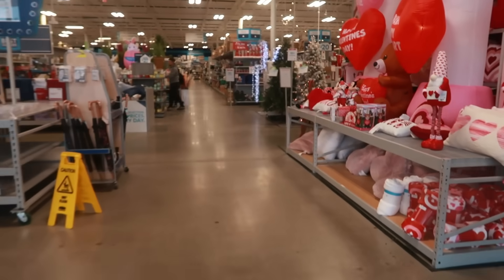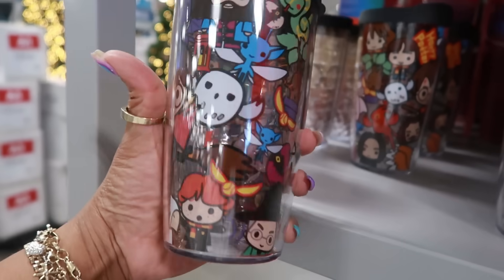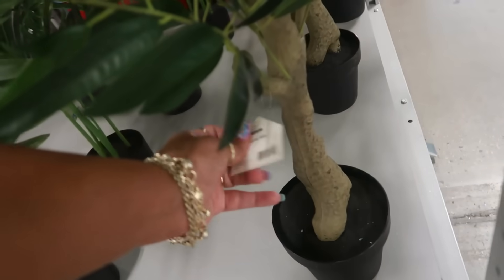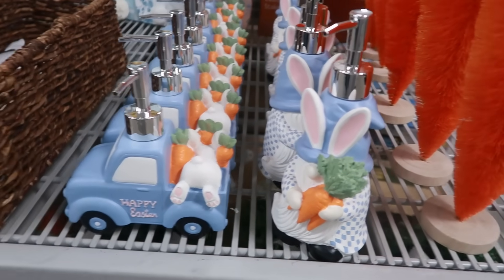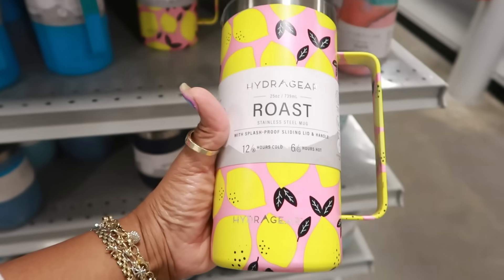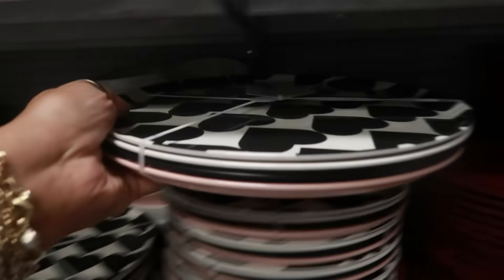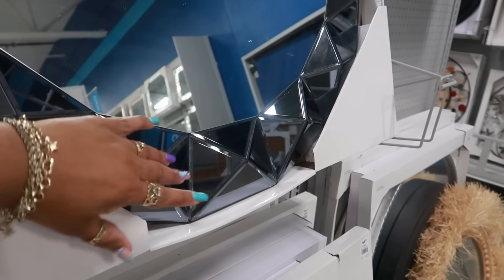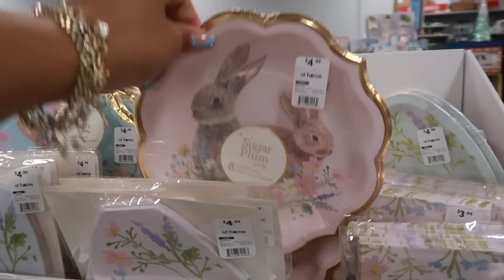AT HOME STORE * NEW FINDS FOR SPRING 2024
BUSINESS ADDRESS

PRETTYNFLAWED
P.O.BOX 136